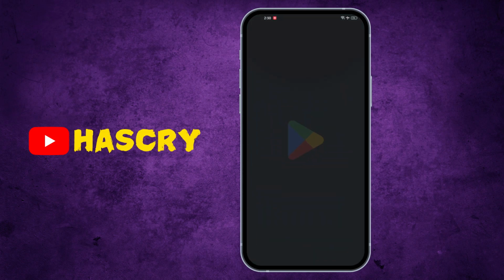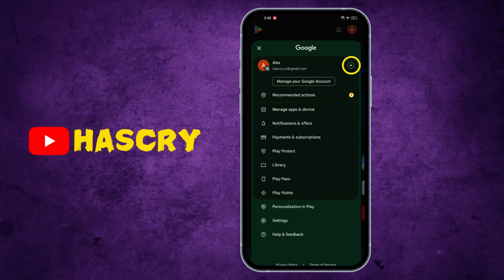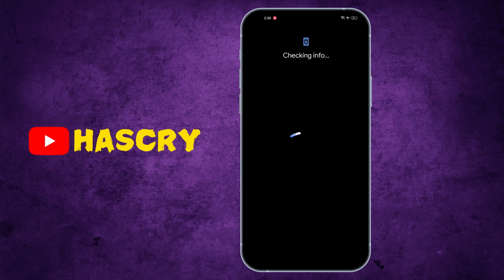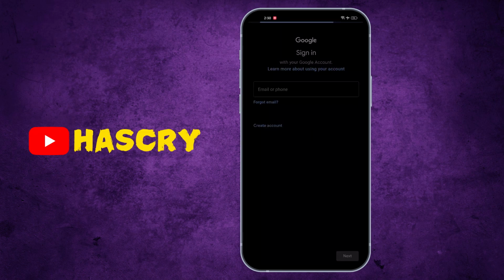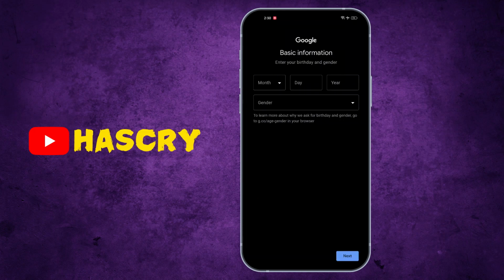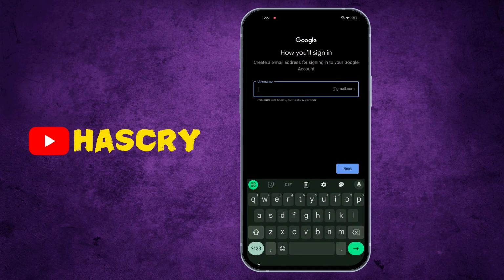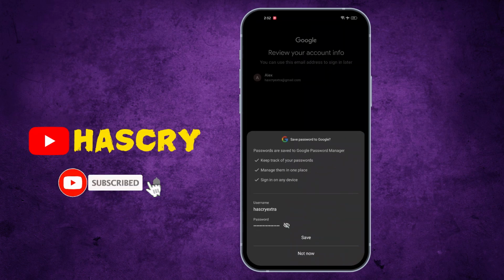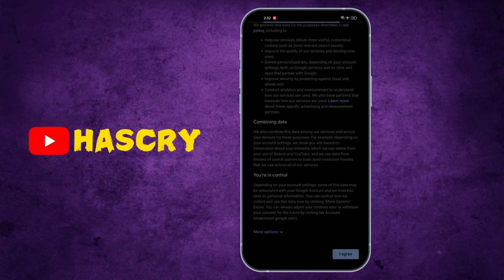How to Create A Gmail Account Without Phone Number Verification (100% Working)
Learn how to create a free Gmail account without using a phone number in this easy-to-follow tutorial. Discover the simple steps to sign up for a Gmail account without phone verification, perfect for those who want to maintain their privacy or do not have access to a phone. This method is quick, secure, and completely free, allowing you to enjoy all the features of a Gmail account without any hassle. By following the instructions in this video, you can easily create a new Gmail account and start using it immediately. Whether you're looking to create a new email address for personal or professional use, this video will guide you through the process of creating a free Gmail account without a phone number.